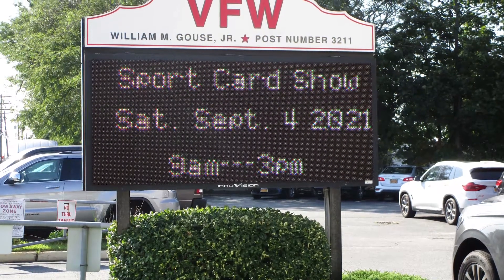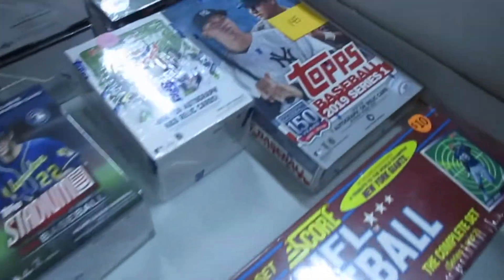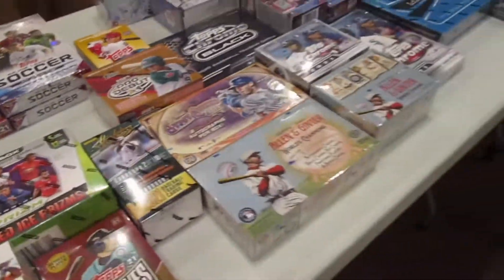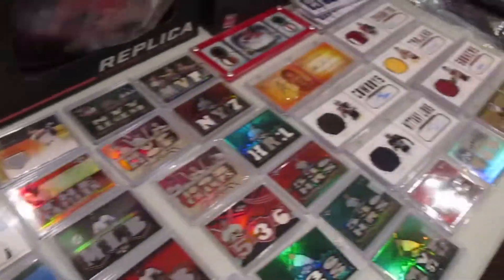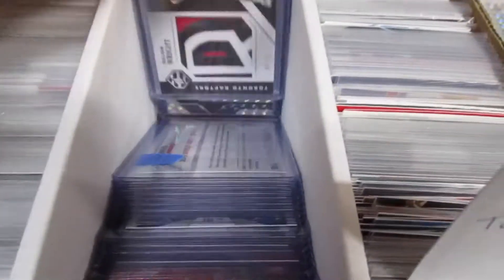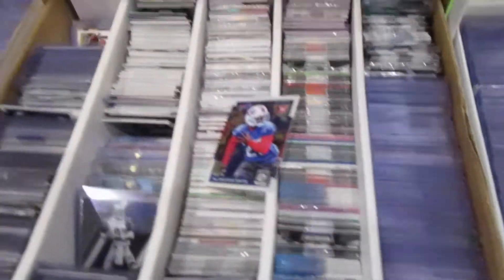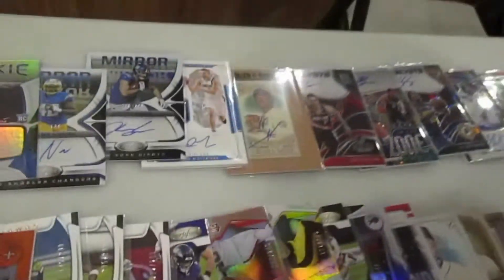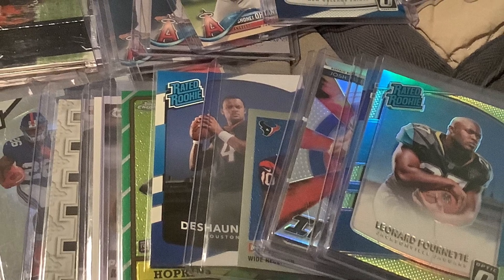One Of The Best Card Shows I've Ever Been Too VFW Card Show Vlog Insane Deals